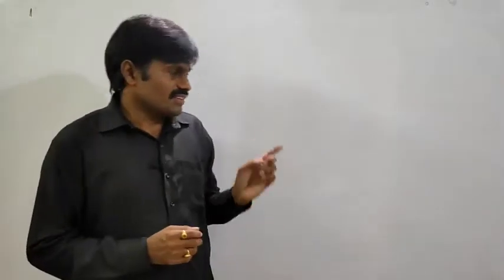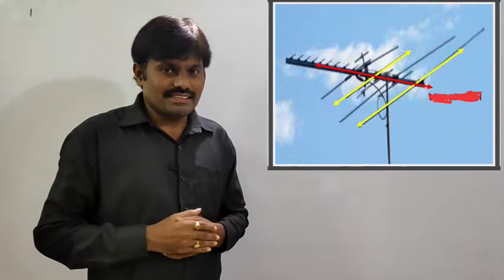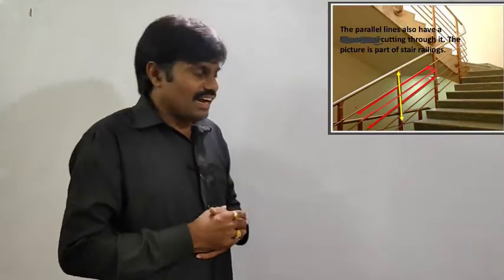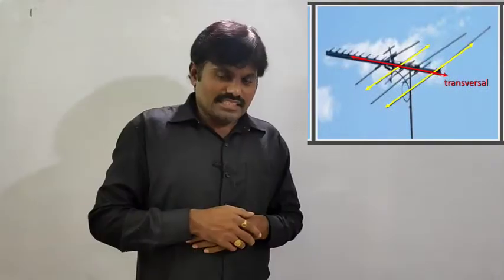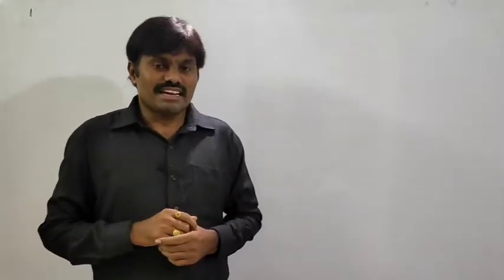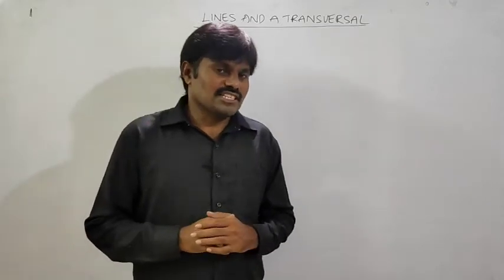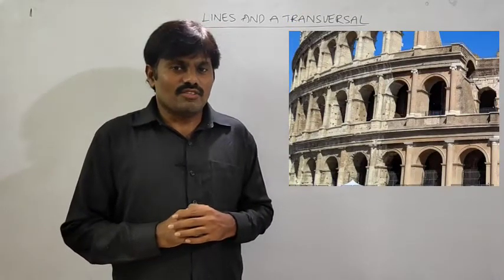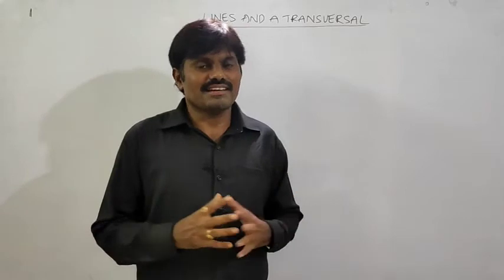Lines and angles Class 9 - Lines and a transversal introduction | AP|TS|NCERT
Hi everyone, in this video lecture I explained about the applications of lines and transversal in daily life situations.

Definition of a transversal

If you found this video lecture is helpful ,

Transversal introduction #

# introduction to lines and a transversal #